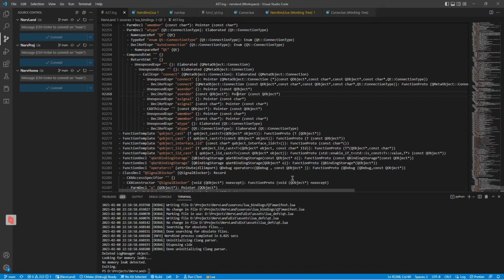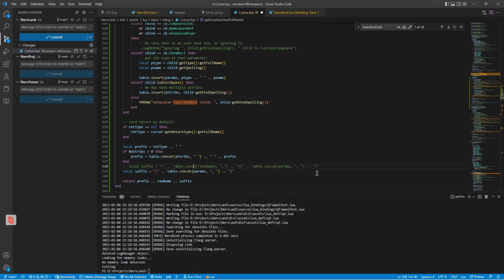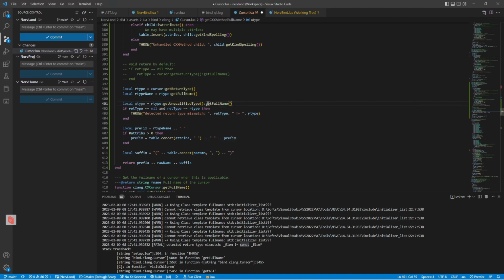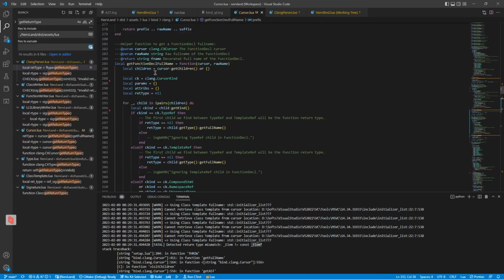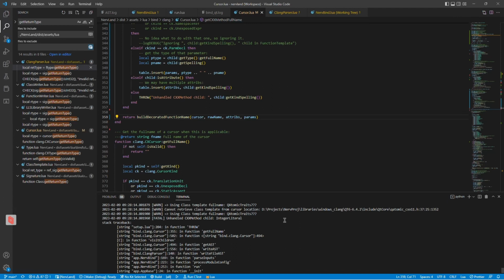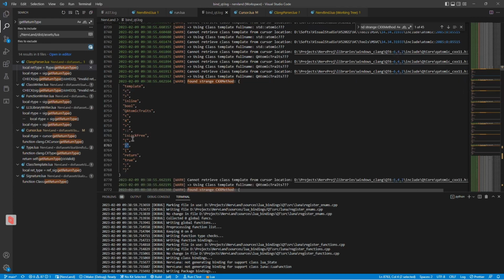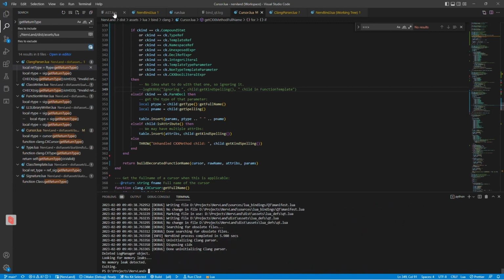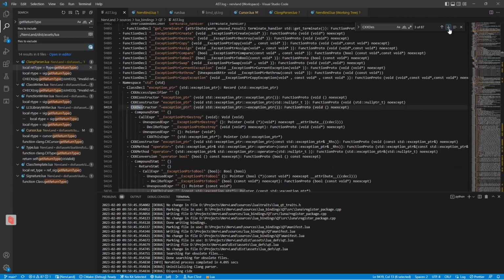NervLand DevLog 001 - Revolutionizing Code with NervLuna 😆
Join me in this insightful recording as I delve into the intricate world of low-level binding code! In this video, I focus on enhancing the parsing of clang's 'CXXMethod' cursors, which plays a crucial role in generating meticulously decorated names for these methods.

    This whole component (NervLuna) is written mostly in Lua and uses the powerful LLVM framework to generate other C++/lua bindings, and in this case we mostly explore some initial bindings generation on the QT6 library (written in C++), trying to ensure seamless integration and robust functionality.

    Witness the debugging process, uncovering and resolving intricate bugs along the way. Throughout this engaging journey, I showcase my workflow within Visual Studio Code, employing its versatile features to streamline the development process: who knows, you might learn a few tricks along the way 😉?.

    So prepare to expand your knowledge and refine your skills as we unravel the complexities of low-level binding code generation: let's get started👍!